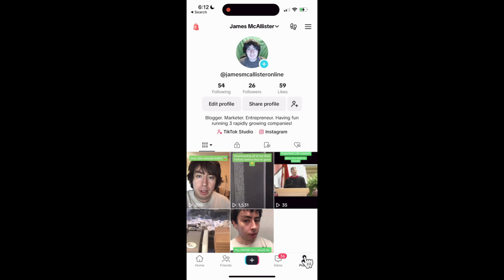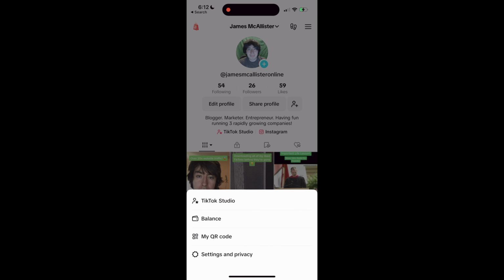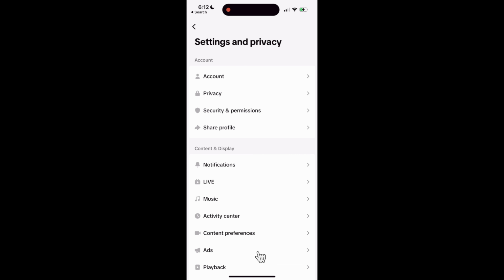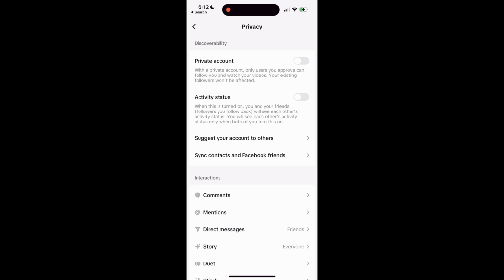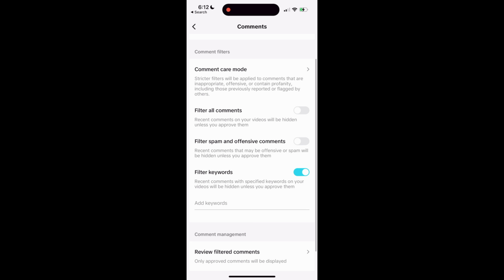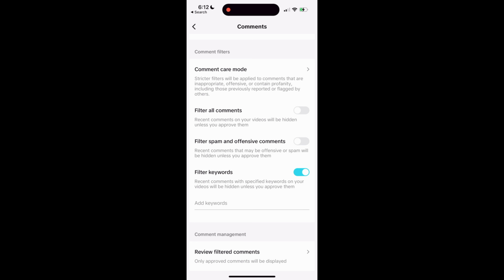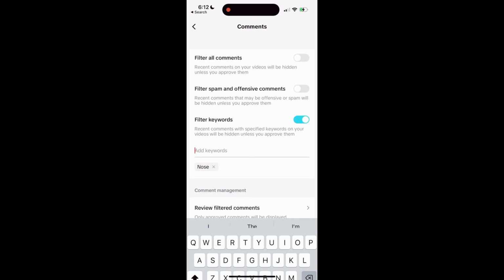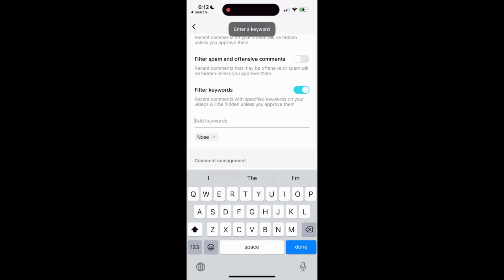How To Block Comments Containing Specific Words On TikTok (Step-By-Step Guide)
Did you know you can block comments containing specific words or phrases on TikTok? These will be automatically filtered, so they have to be manually approved.

This can be useful if you're getting spam, or people keep saying the same thing over and over again. For example, my nieces like to make fun of my nose, so I could automatically hide any comments containing the word 'nose.'

Anyway, here's a detailed tutorial on how to filter comments with specific words on TikTok!